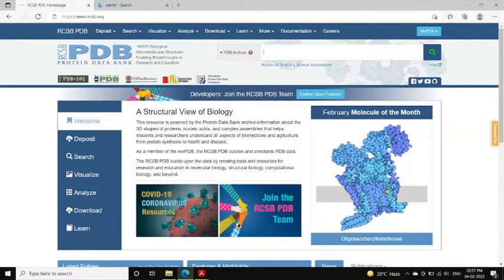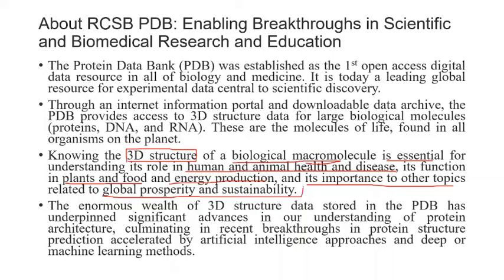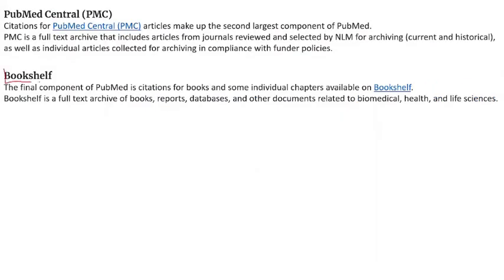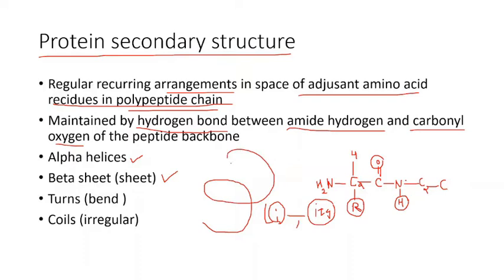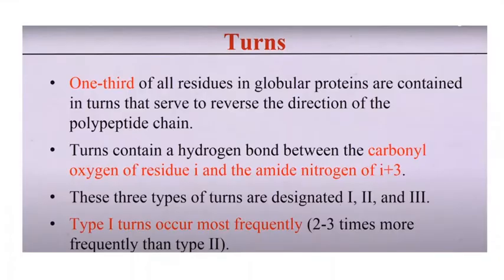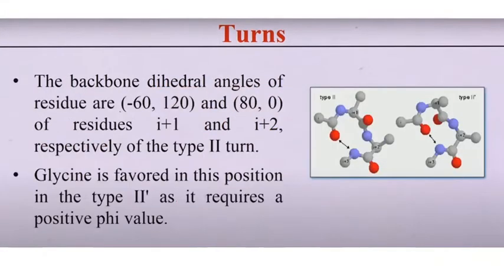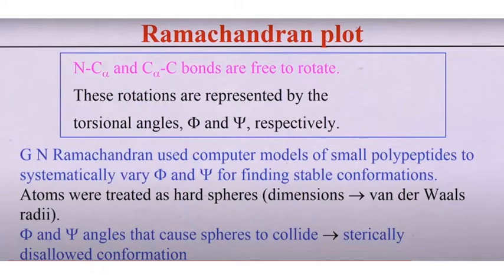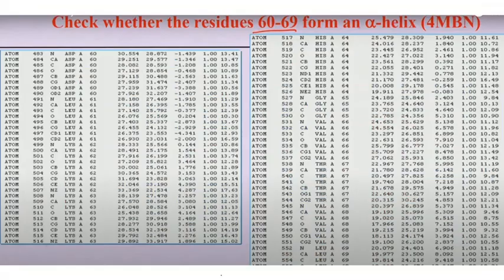structural Bioinformatics Lecture 1